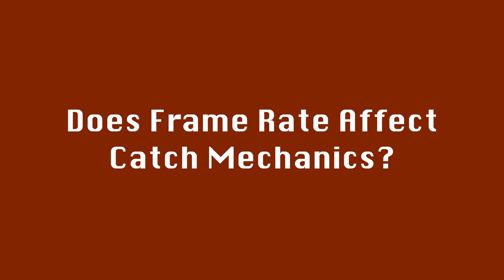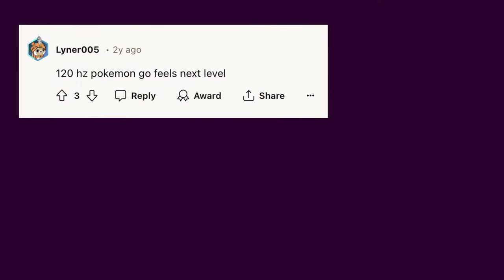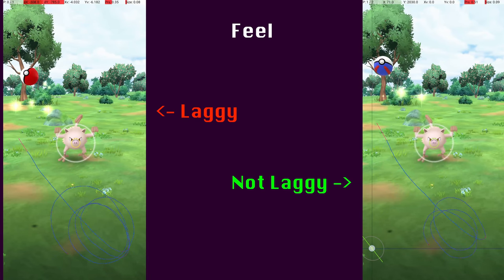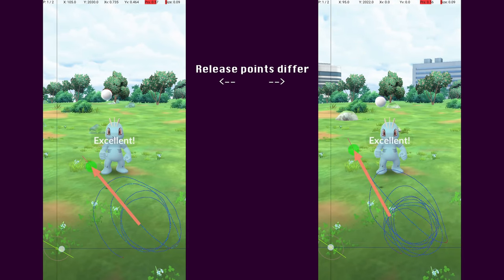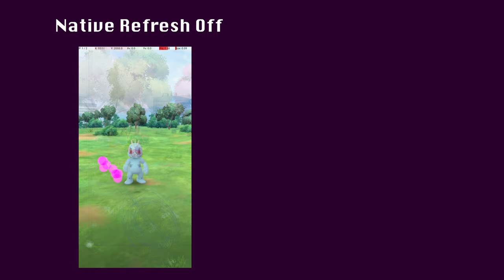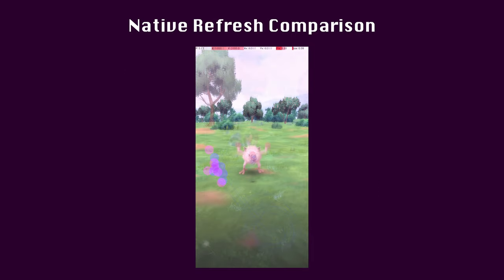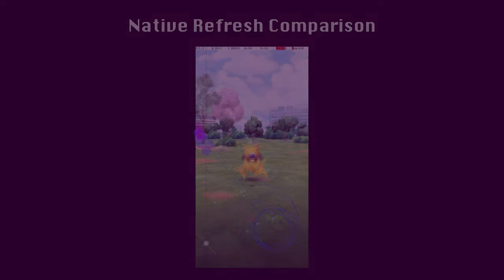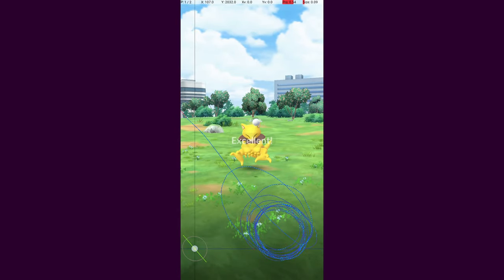Does Native Refresh Rate affect catching in Pokemon Go?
This video answers the age old question - does the Native Refresh Rate setting in Pokemon Go affect catch mechanics?

Chapters
Intro - 00:00
Methodology - 01:38
Results - 02:26
Conclusions - 03:50
Outro - 04:17